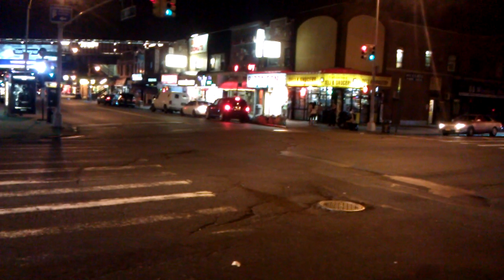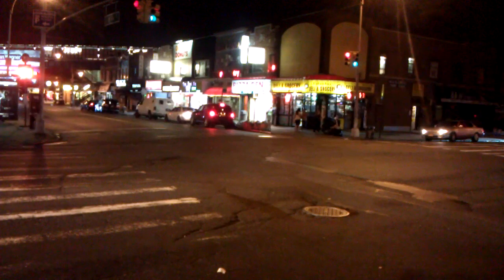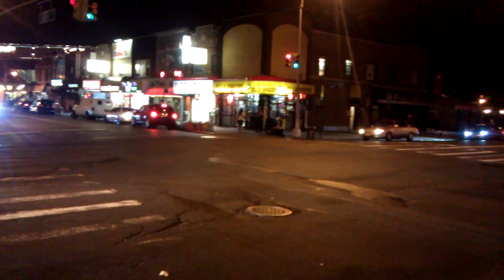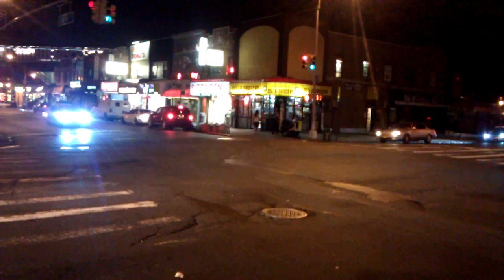HTC EVO 4G Shift Video Camera Night Test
A video taken with the HTC EVO At night.